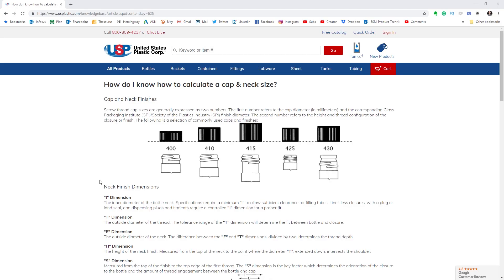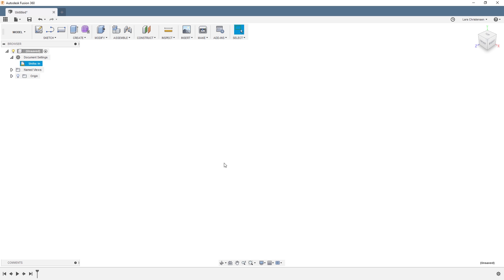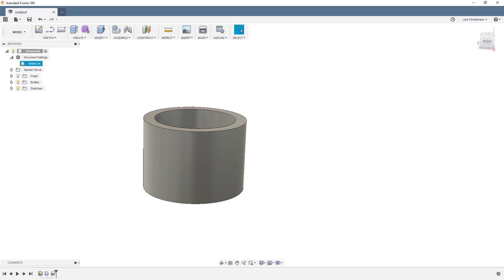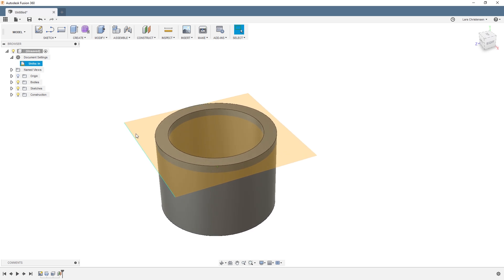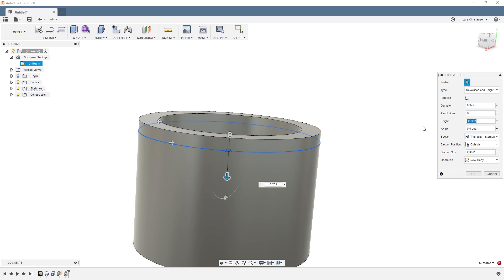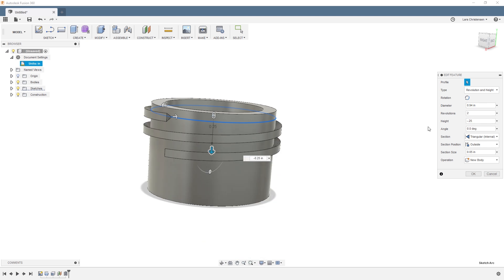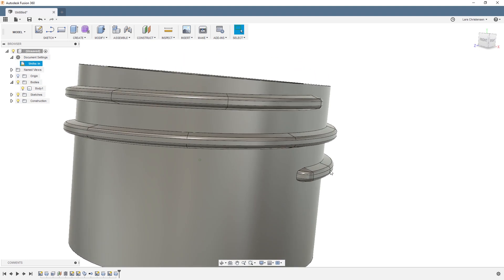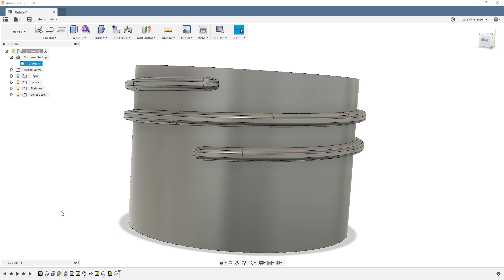How To Model Bottle Thread in Fusion 360 — Season 2 EP12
Today's question; How to model a bottle thread in Fusion 360